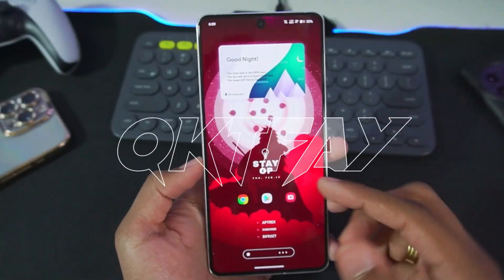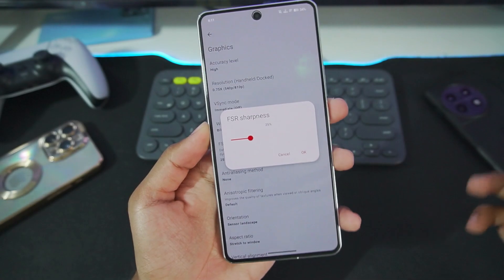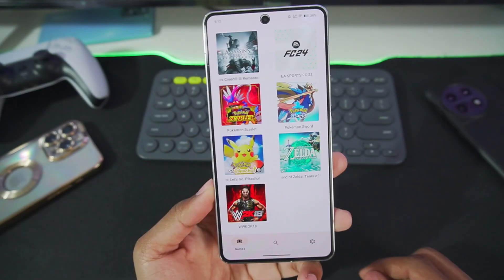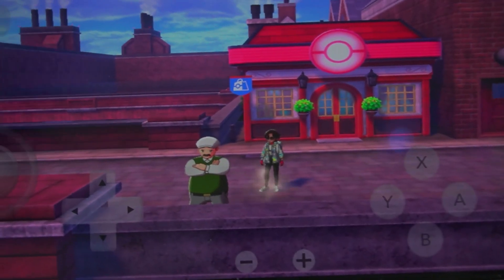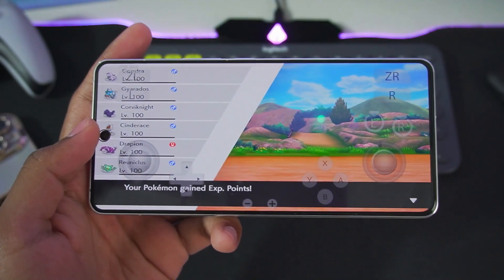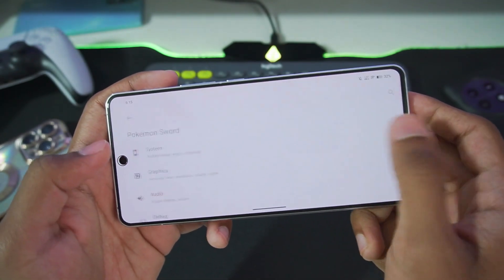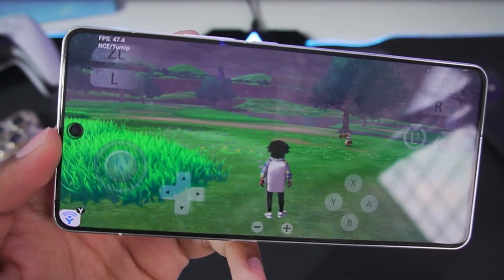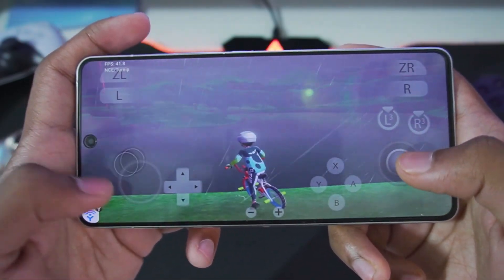🔥 YUZU Emulator Android V250 NEW Update | FSR Settings/Optimisations & More!